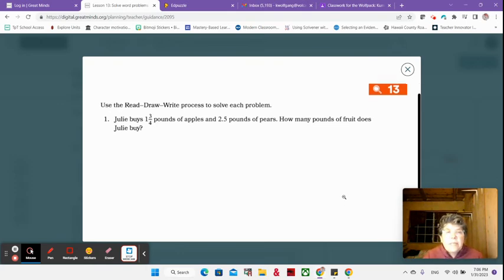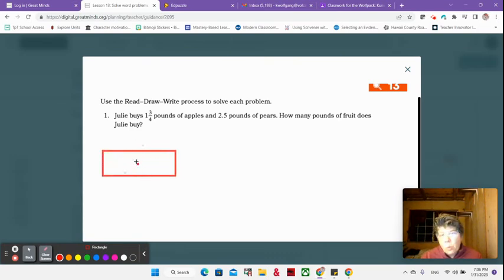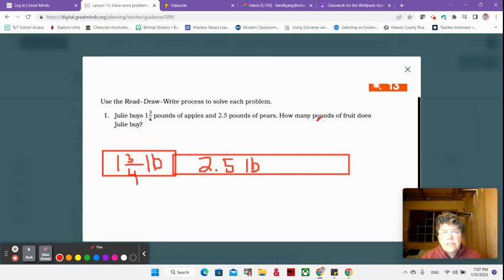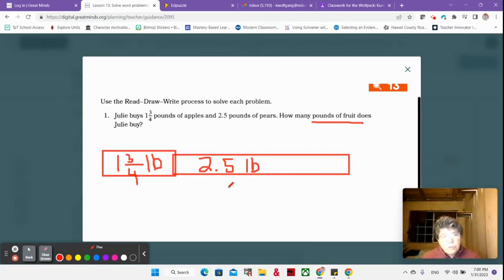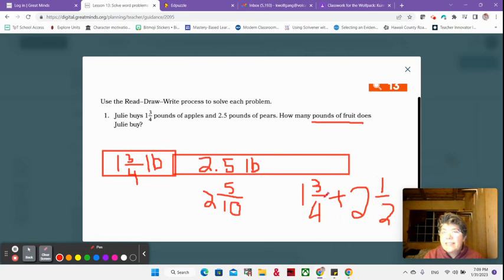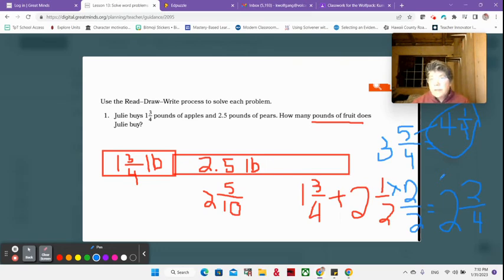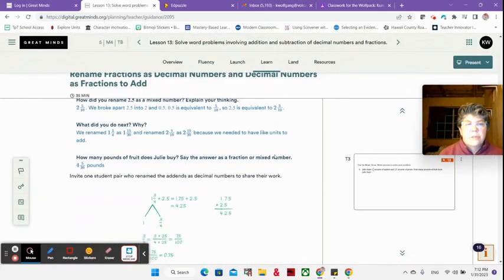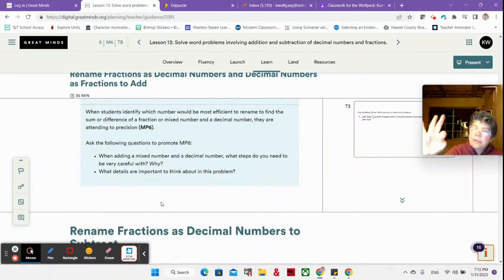Eureka math Squared, Grade 5, Module 4, Lesson 13, Video 2